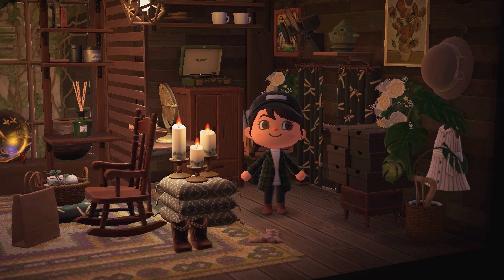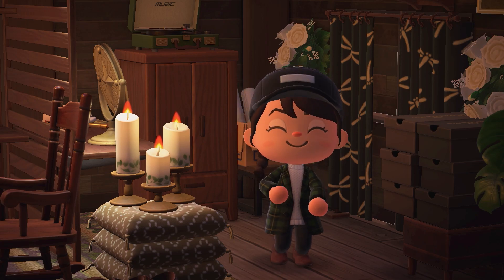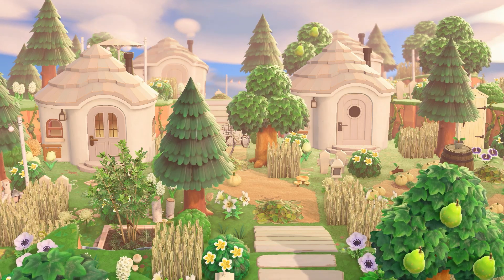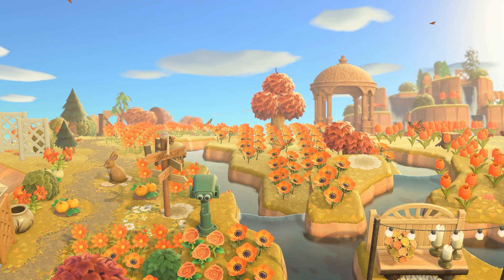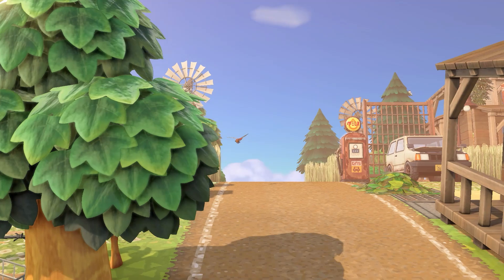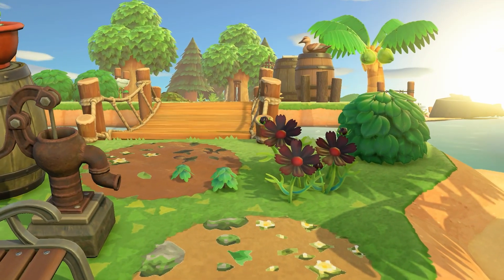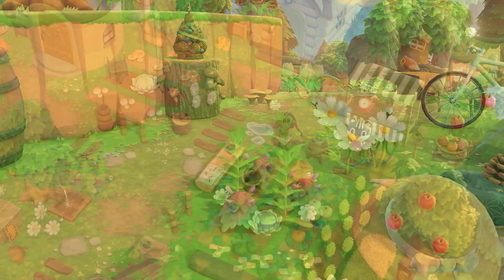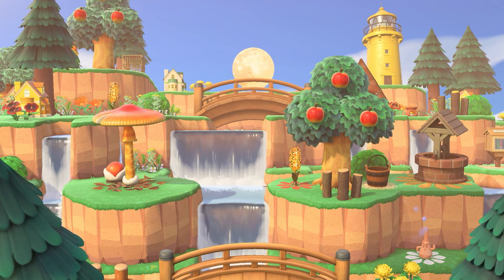THE BEST COTTAGECORE ISLANDS I'VE EVER SEEN 🌾 | Animal Crossing New Horizons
Here are some of the BEST cottagecore islands I've ever seen & toured! Which cottagecore island tour is your favorite?!

ISLANDS FEATURED IN THIS VIDEO:
✨ Custom Codes Used ➜ In the original tour’s description box!

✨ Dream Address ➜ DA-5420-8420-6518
✨ Custom Codes Used ➜ In Becky’s Instagram Highlights!

✨ Vicky's Etsy Shop & Presets!
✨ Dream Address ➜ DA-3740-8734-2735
✨ Custom Codes Used ➜ on Vicky's Instagram Highlights

•∙ MUSIC USED ∙•
🎵 Animal Crossing New Horizons Soundtrack